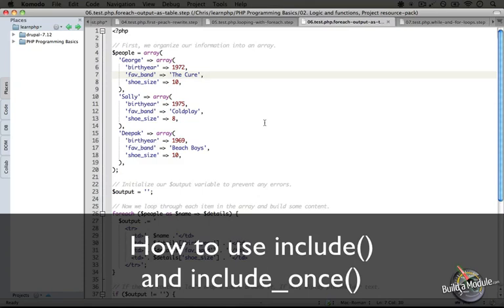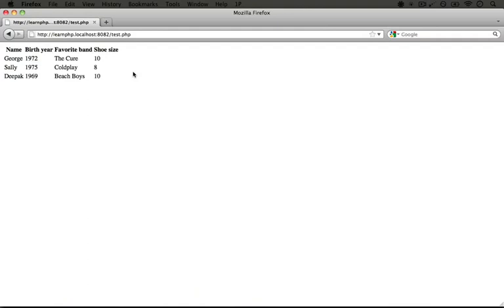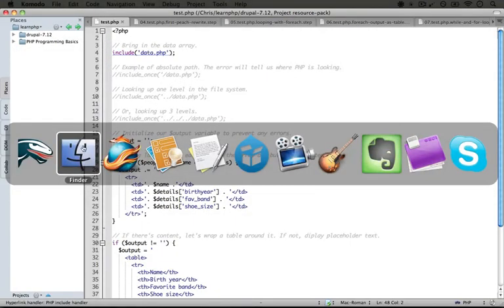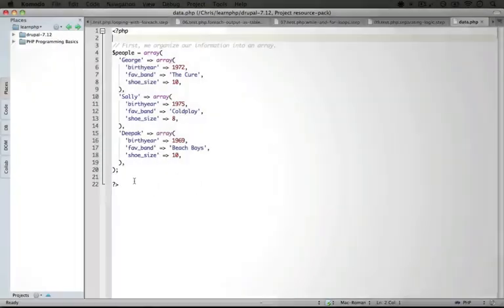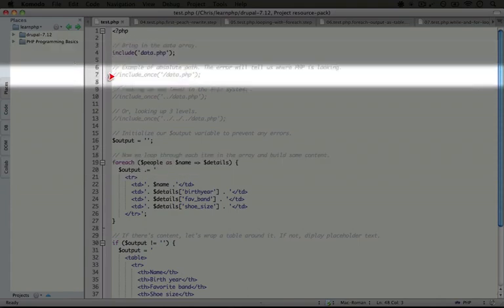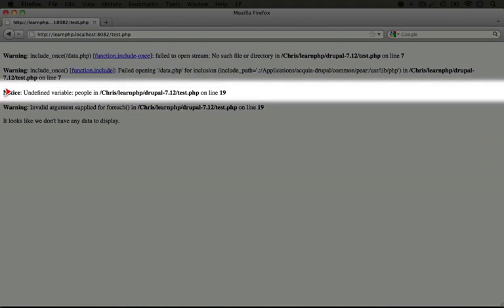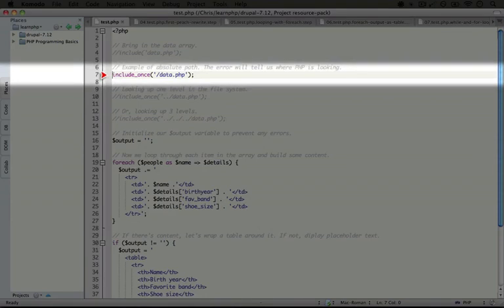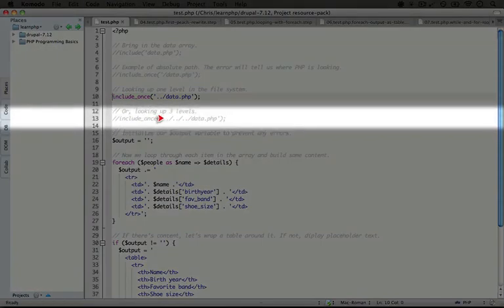39. How to use include() and include_once() (a Drupal how-to)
Here's a short excerpt from the video transcript: "Let's assume that our users are okay working with a multidimensional array. Our first step would be to move this data into a separate file so that they don't have to see any of the logic or have the potential of messing it up accidentally. So let's go ahead and do that. I'm going to jump to the resource pack directory and what we're going to do is take this eighth step, which is called data as an array, and we're going to copy it. Let's go ahead and paste it in our scripts folder. Right now we s..."